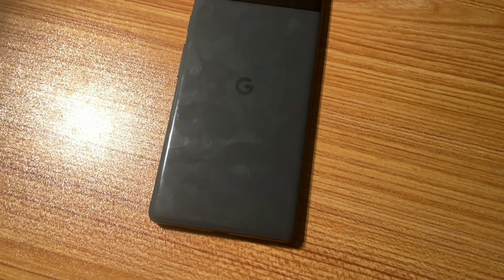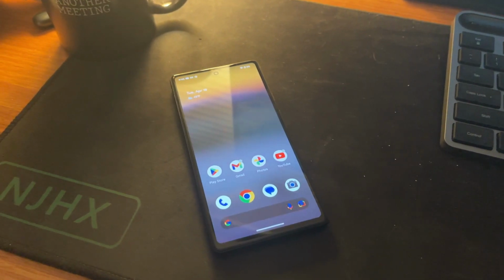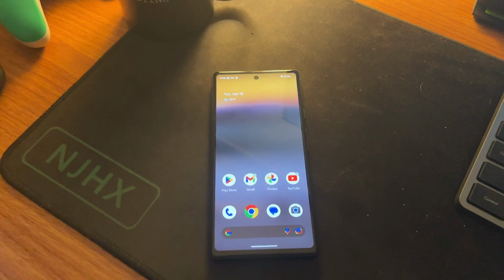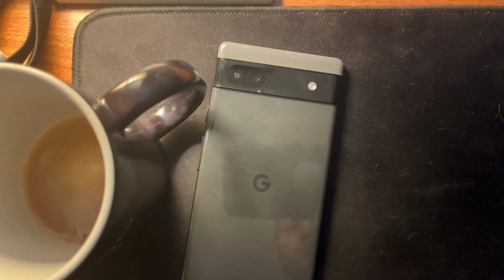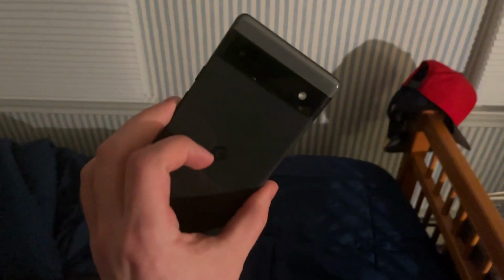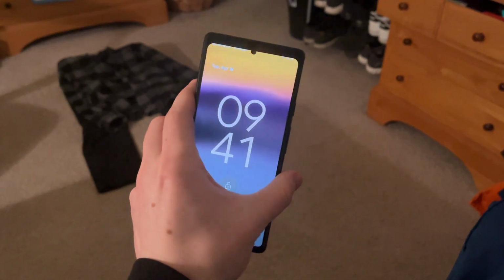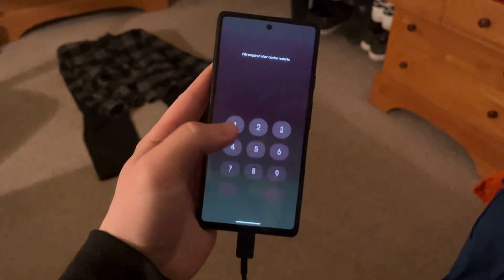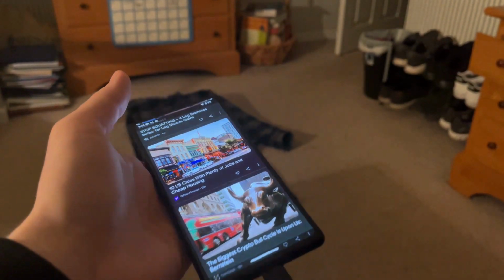Why The Pixel 6a Will Leave You Speechless in 2023!